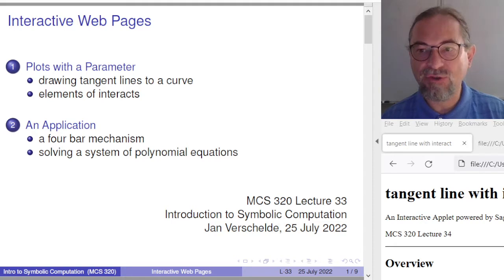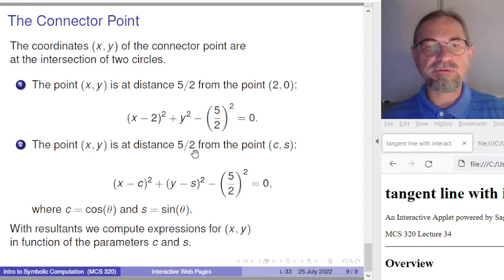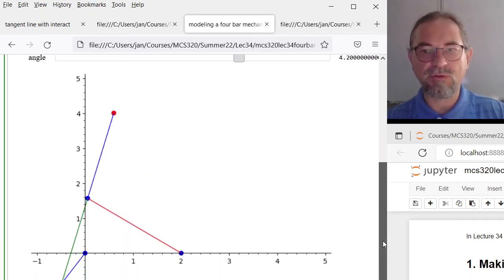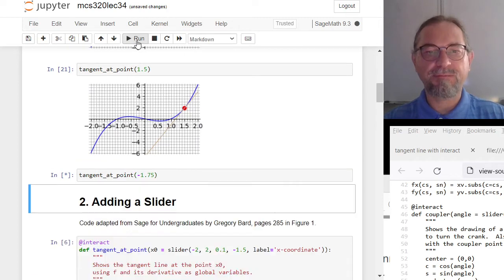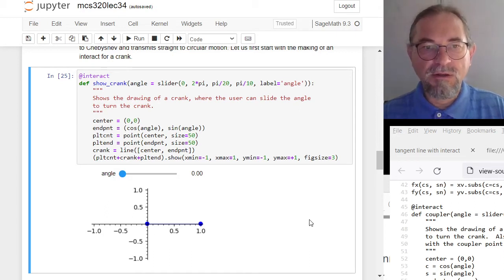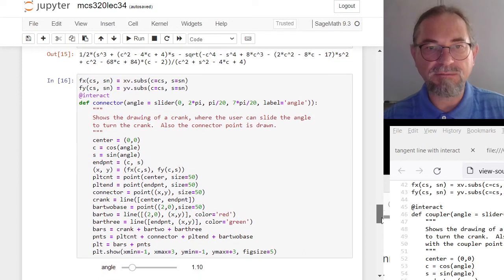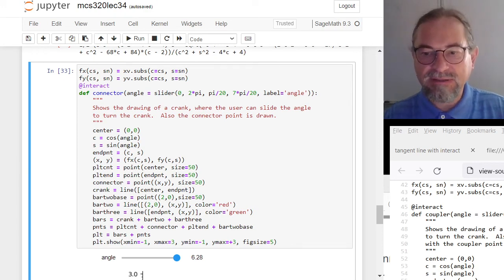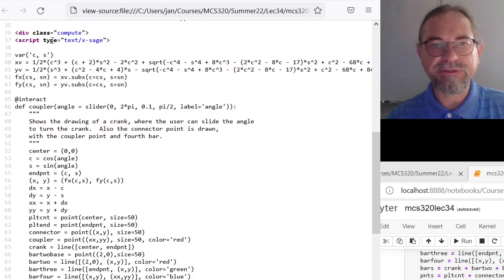Interactive Web Pages with SageMath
This lecture demonstrates the making of interacts within a Jupyter notebook of a SageMath kernel and the deployment via the definition of HTML code, which then runs with the SageMath Cell Server.  The first example is a simple  tangent line with a moving x-coordinate controlled by a slides.  The second example is a schematic of the Chebyshev four bar mechanism which translates linear motion into circular motion.  To compute explicit expressions of the values in function of the symbolic parameter, resultants are applied.